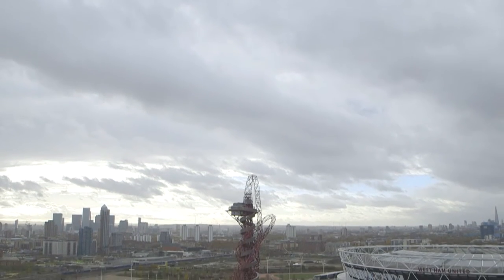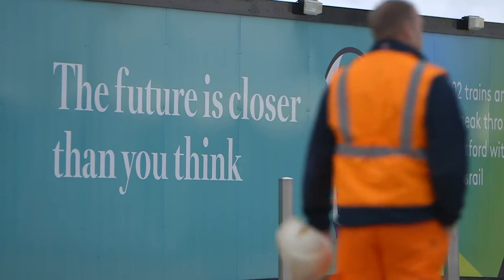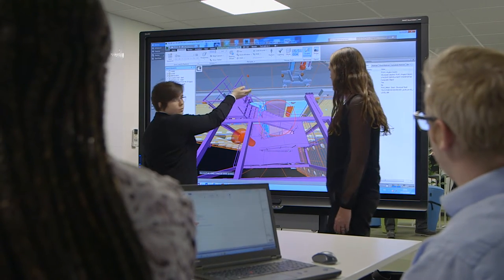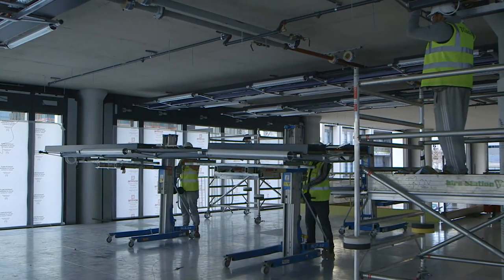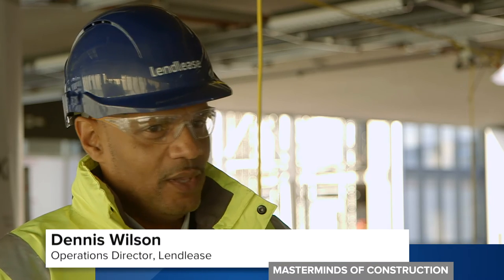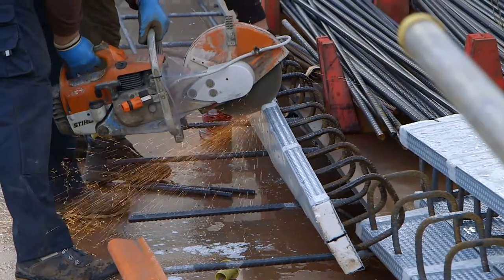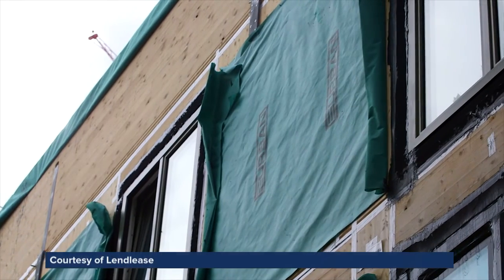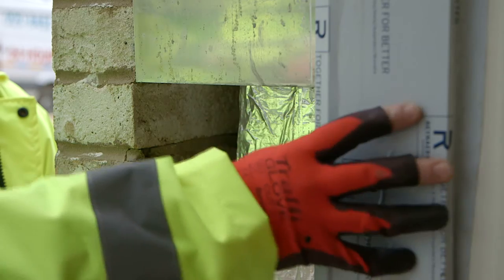Masterminds of Construction Episode 12: Innovation the key to the future of construction - Lendlease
The Chartered Institute of Building (CIOB) launches ‘Masterminds of Construction’, an in-depth news and current affairs-style programme that brings greater understanding about the value of construction and explores the career opportunities available to young people within the industry.